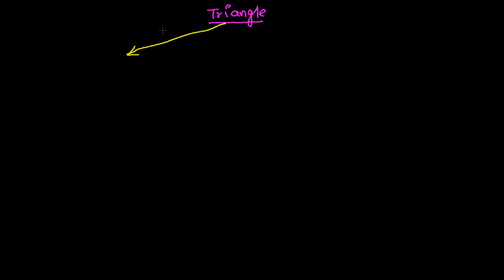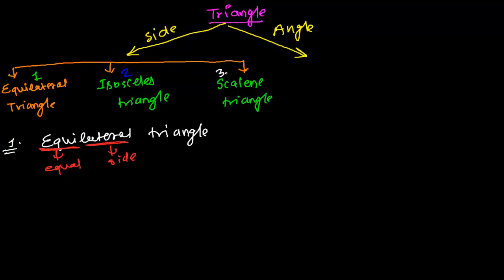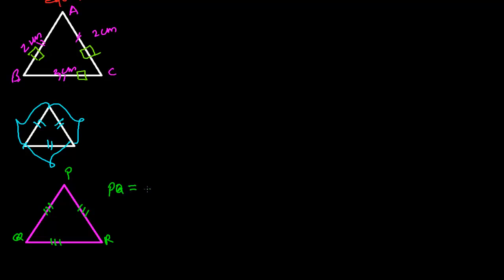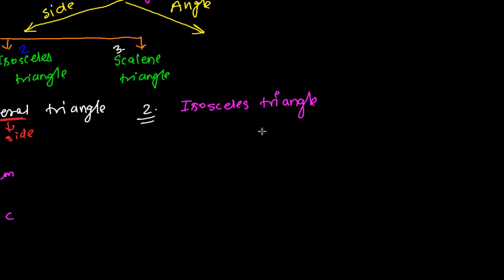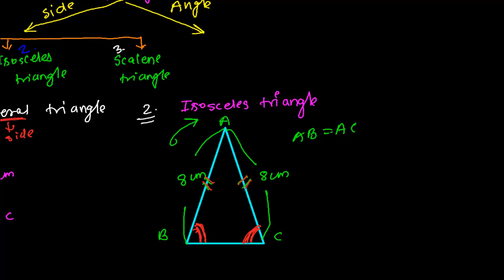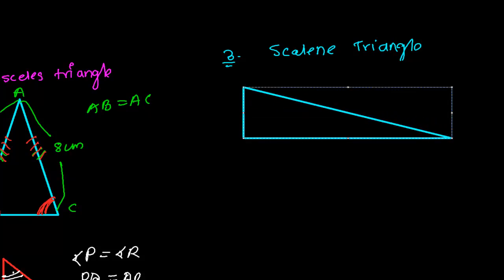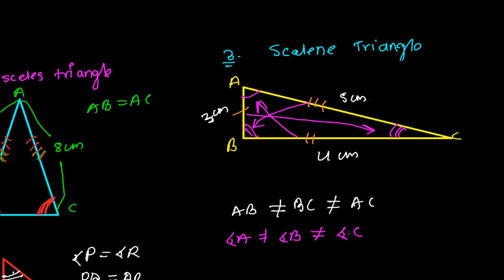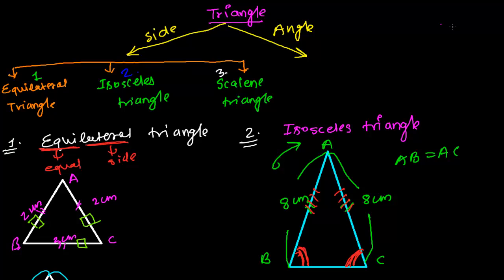Types of Triangles Based on Sides - Equilateral, Isosceles, Scalene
for more videos and systematic study on geometry.
There are many types of triangle. Mainly we categorize them based on sides of the triangle and based on angle of the triangles.
First type of triangle based on side of the triangle is Equilateral triangle. The triangle which has it all sides or edges equal to each other is called equilateral triangle. Equilateral triangle has its all angle equal too - 60 degree.

Second types of the triangle based on sides is isosceles triangle. The triangle which has its two sides and two angles equal to each other are known as isosceles triangle.

Third types of triangle based on sides is scalene triangle. The triangle which has its all sides different to each other and even angles different to each other are called scale triangle.

i hope this triangle geometry video -Types of Triangles Based on Sides - Equilateral, Isosceles, Scalene helped you a little to get some concepts about the types of triangle based on sides